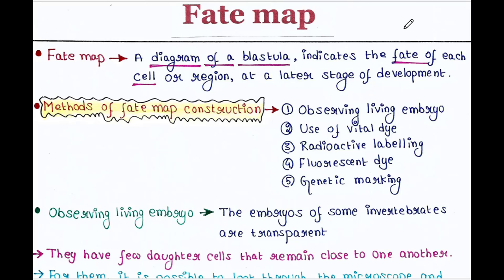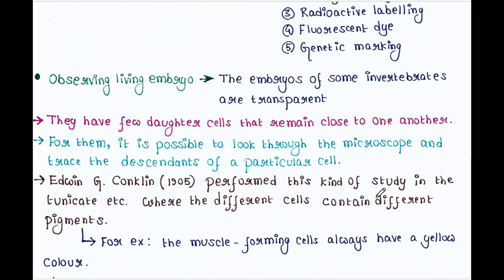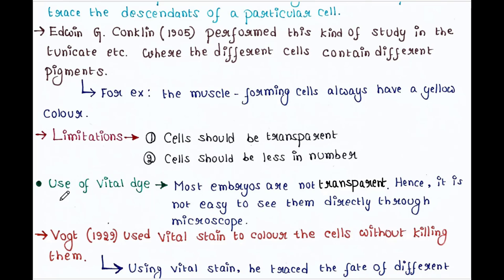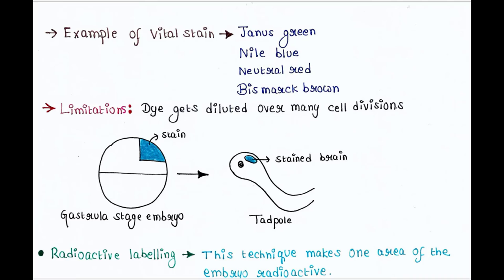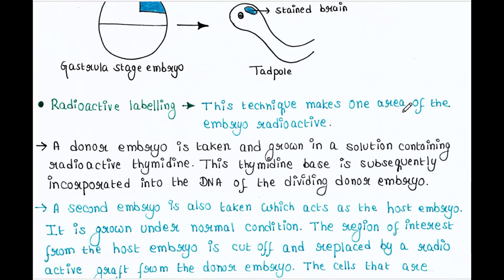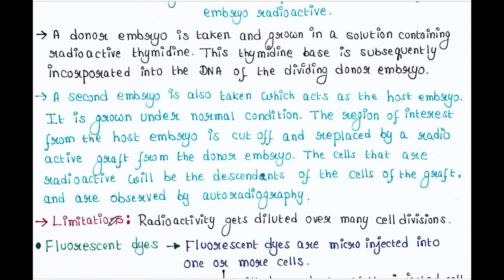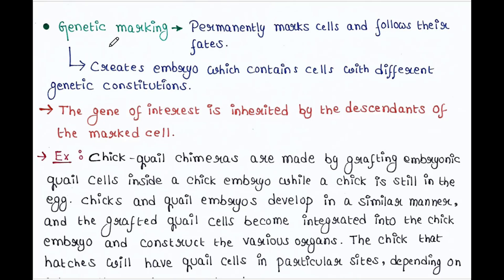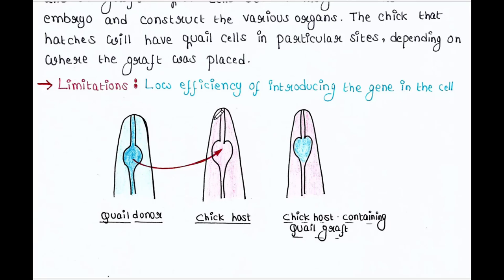Fate map | Handwritten notes